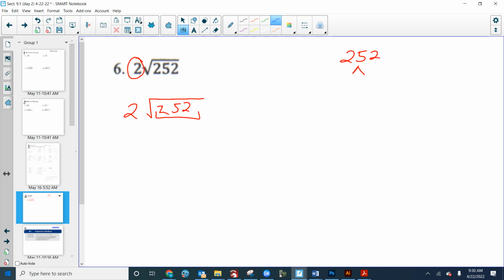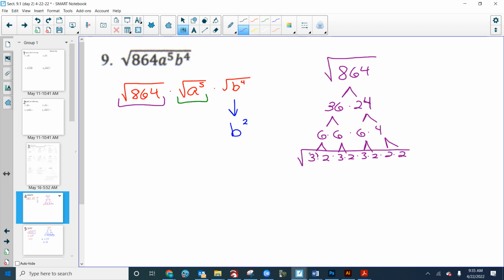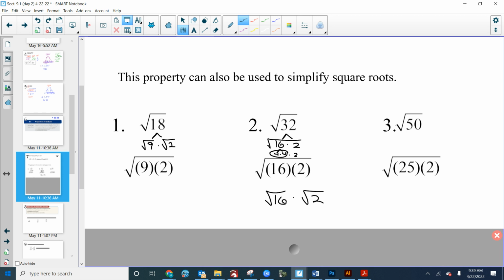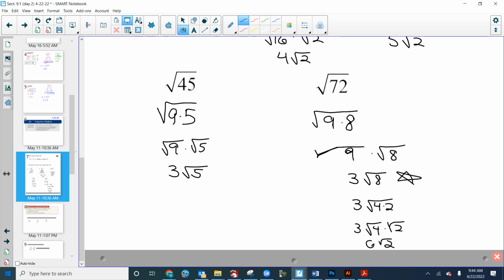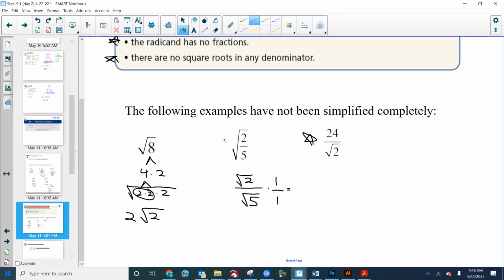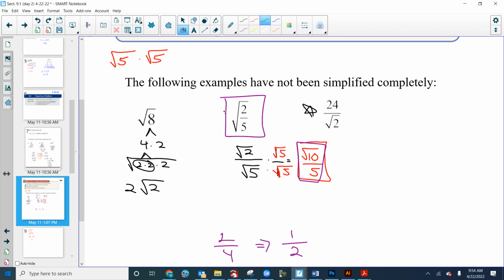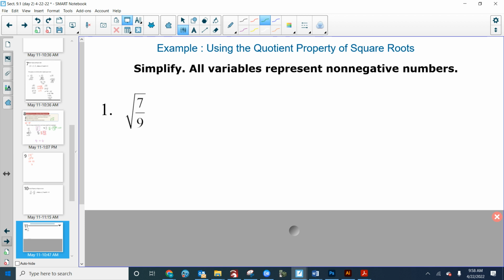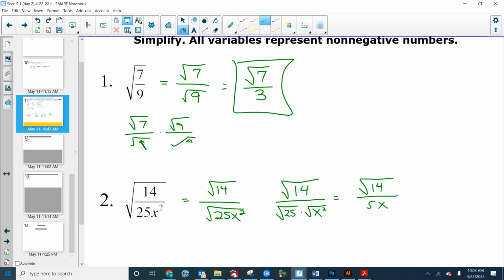Simplifying radicals day 2